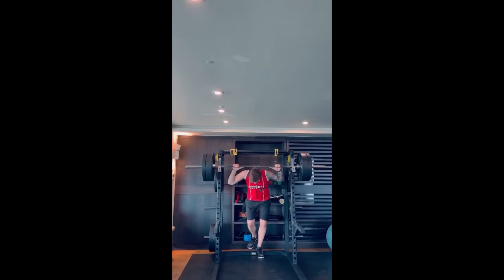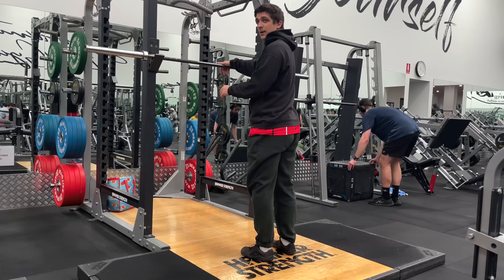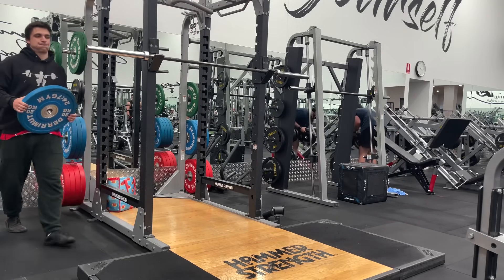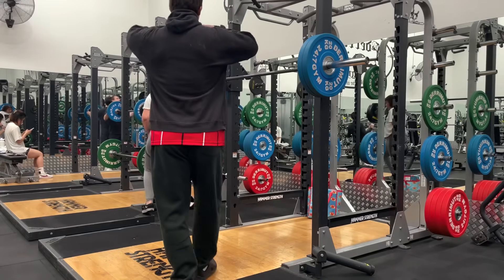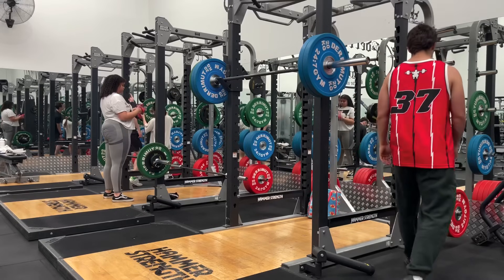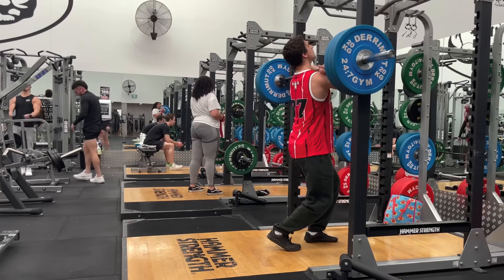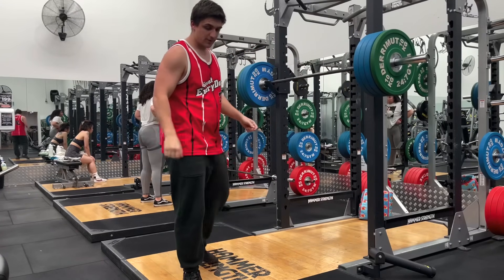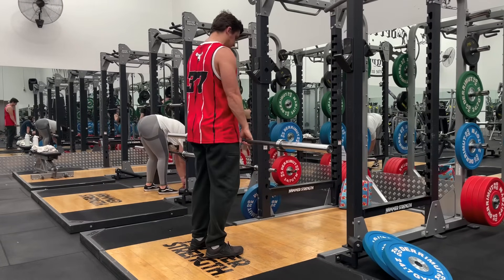Squat everyday Day 1378: cyclist has bigger quads than me